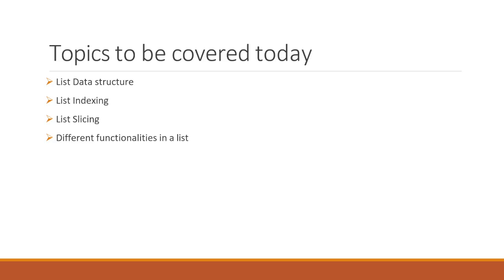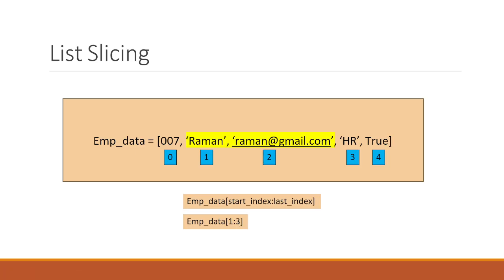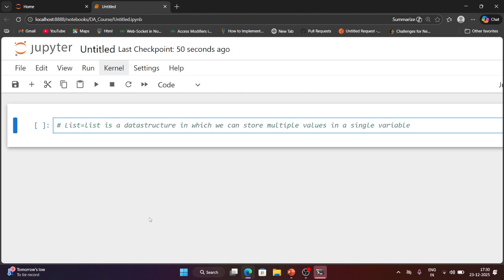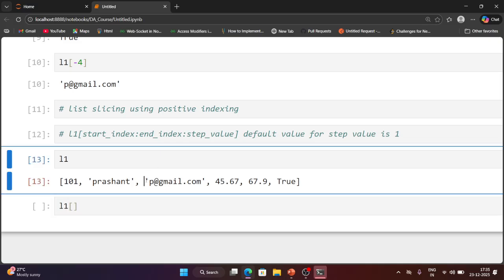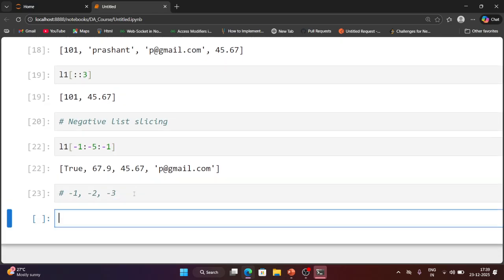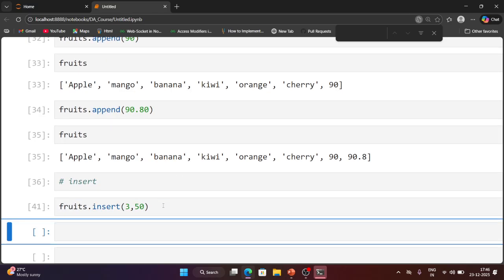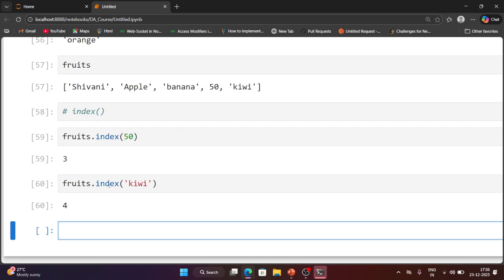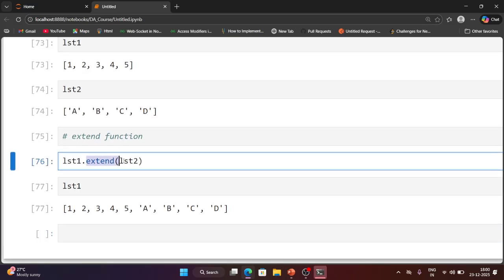Session2 List in Python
In this video, we will learn Lists in Python, one of the most important and commonly used data structures.
This session is perfect for beginners, students, and Data Analyst aspirants who are starting their Python journey 🚀

🔹 What you’ll learn in this session:

✔ Accessing list elements (indexing)
✔ Modifying list items
✔ Common list operations
✔ Real-world examples of lists

📊 Why Lists are Important?
Lists are widely used in data analysis, machine learning, and real-world applications to store and manipulate multiple values efficiently.

📌 This video is part of my Python for Data Analysis playlist, where we cover Python from basics to advanced with practical examples.